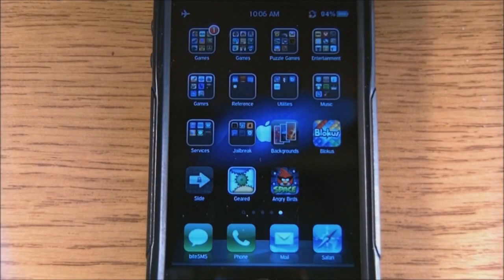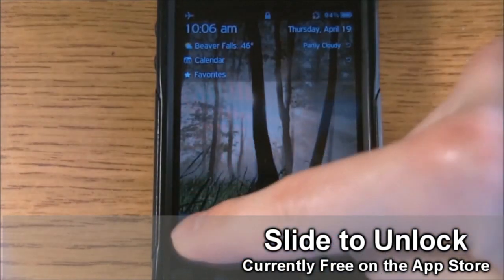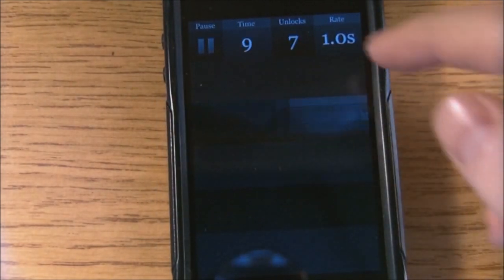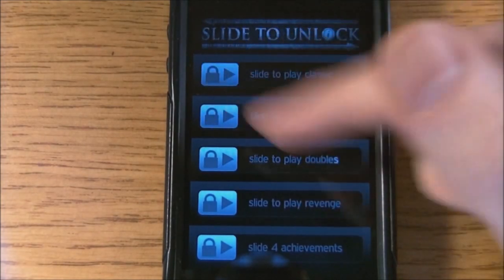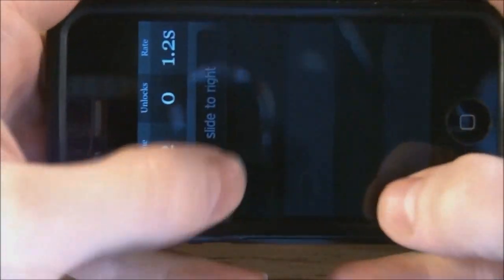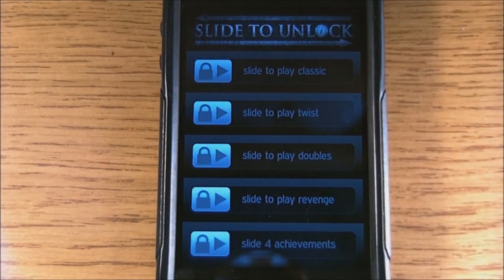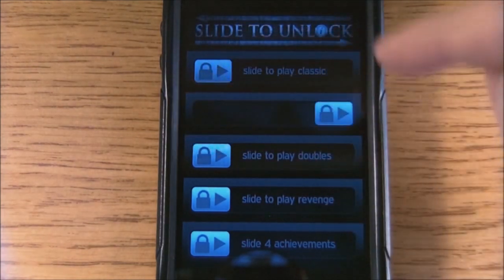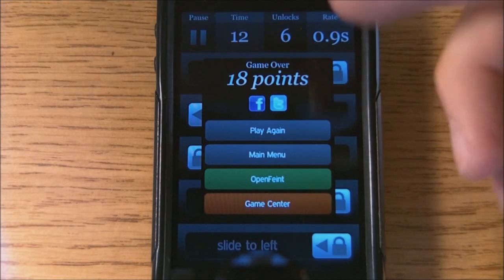Slide To Unlock Game Review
Today Tyler reviews the game Slide To Unlock which is currently Free on the App Store!
Slide To Unlock takes the unlock motion of the iPhone and turns it in to a game. There are different modes of difficuly and for free, it's not a bad download!